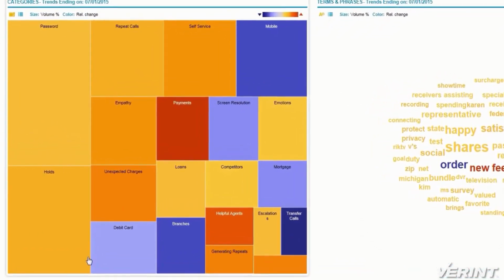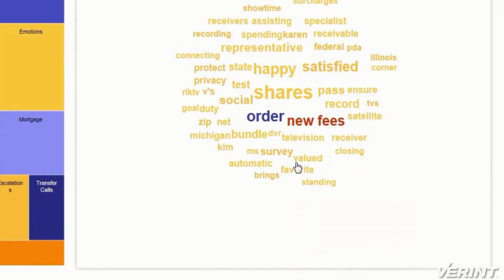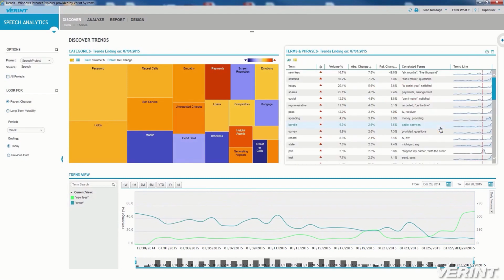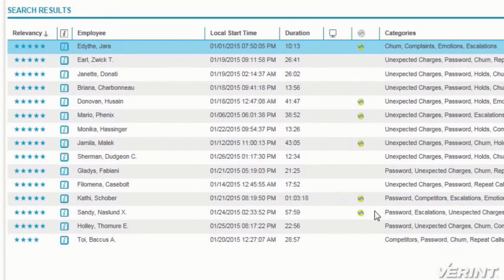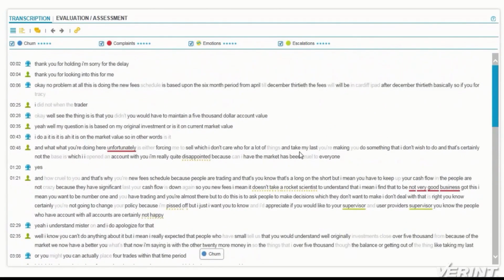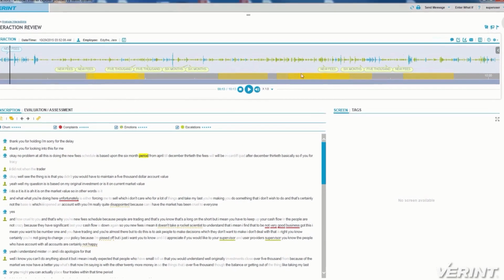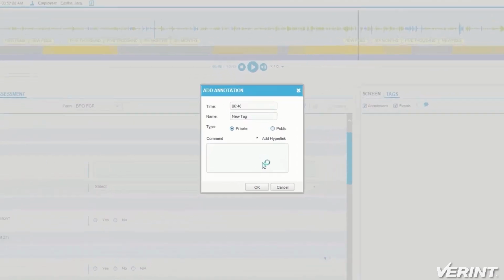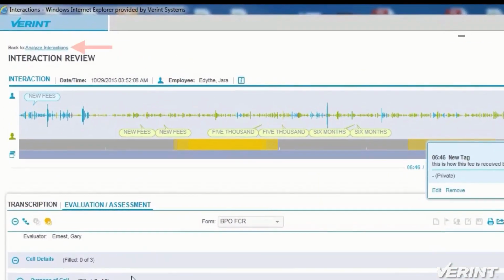Speech Analytics - 1.Investigating Emerging Trends